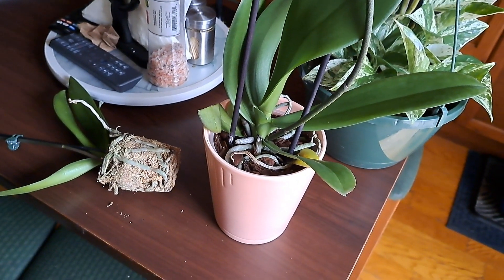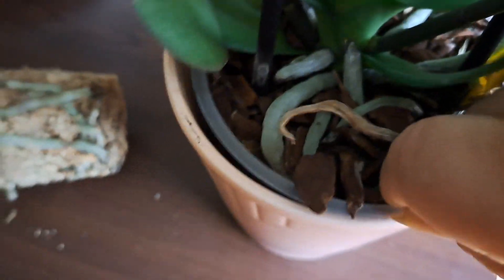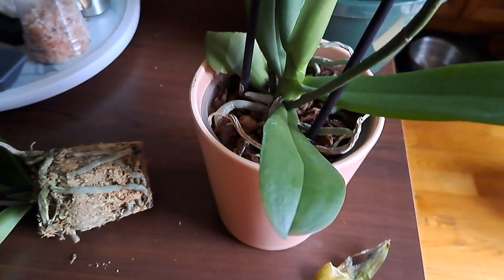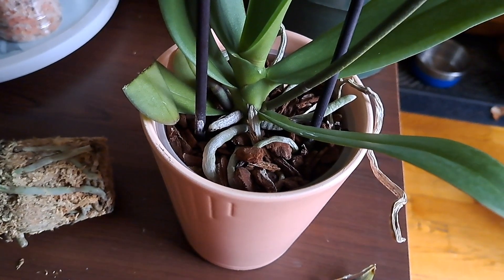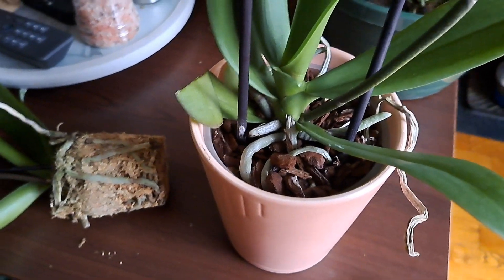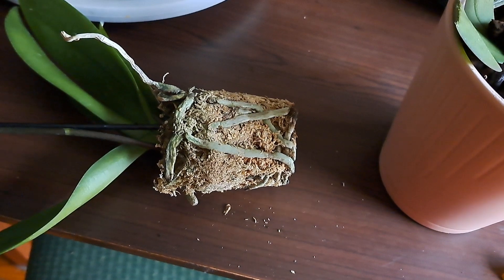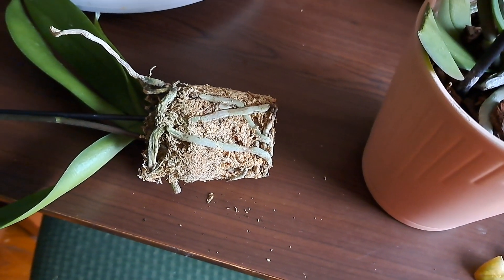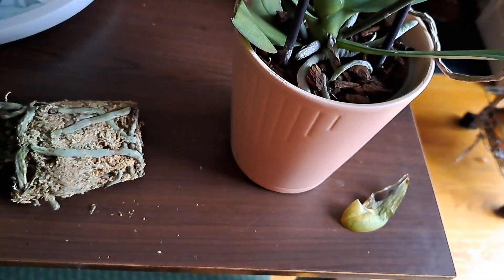ORCHID TIPS WHEN BUYING ONE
Join me and let's learn together in caring for our plants and get new ideas for your indoor or outdoor plants from my home to your home. I also experiment in rooting many plants OR seeds.
If you would like to Visit my other Channels, I will leave it below :)
1 is life with my husky and my hobbies, which is NEW channel, my son also uploads in that, he's learning to do videos too, LOL
low carb, gluten free, or carnivore recipes